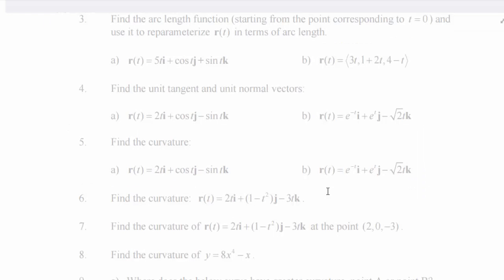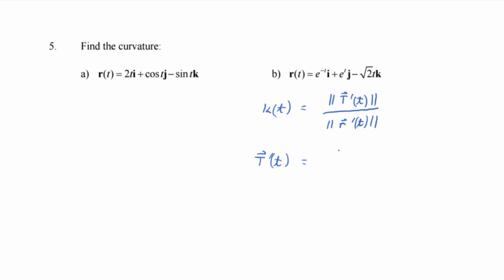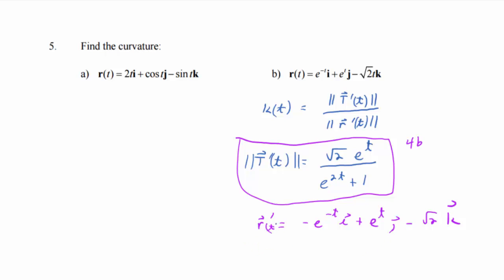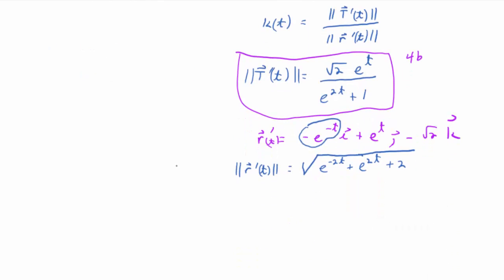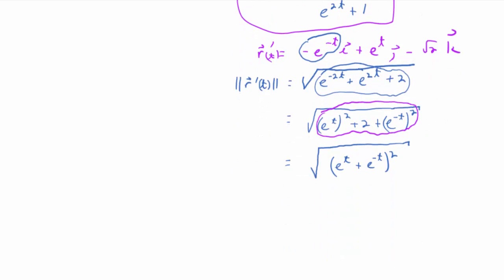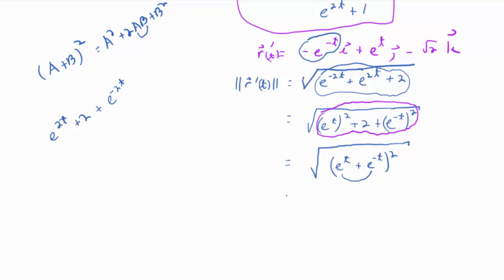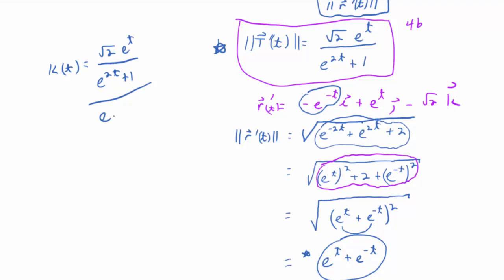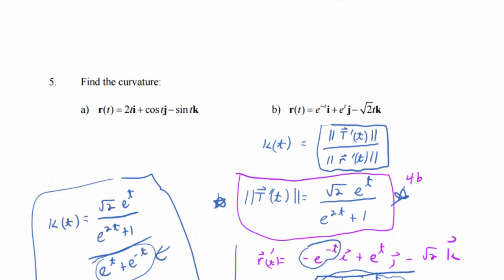13.3.5b: Finding Curvature Using Work from 13.3.4b